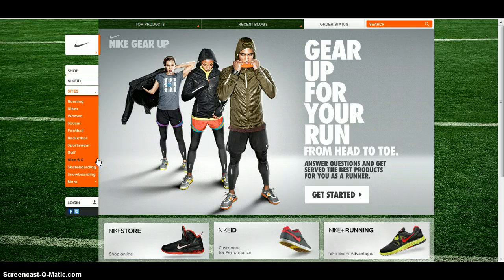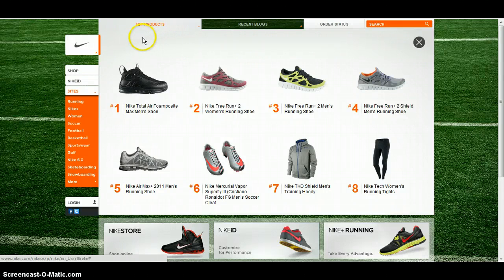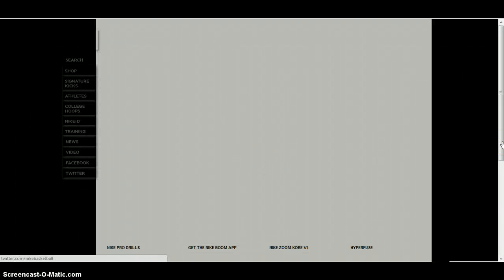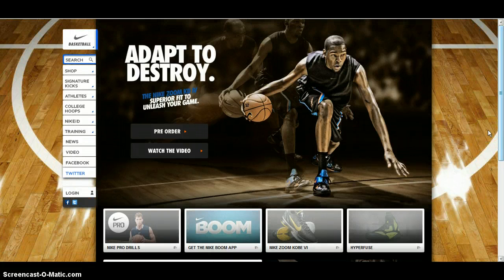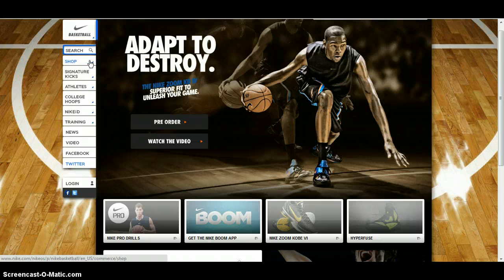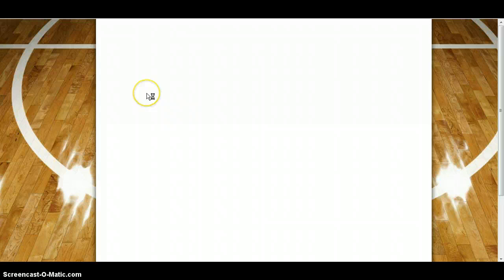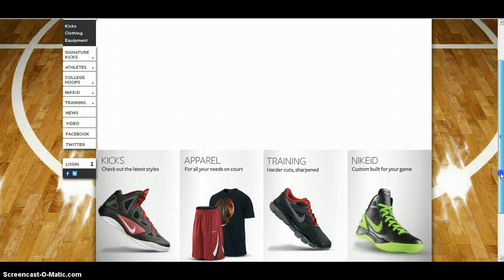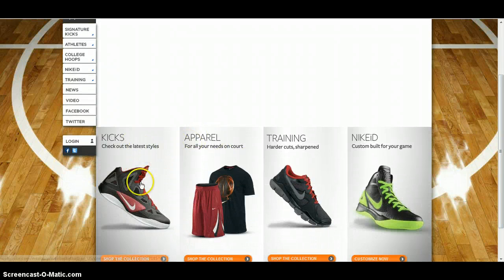nike.com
analysing nike .com